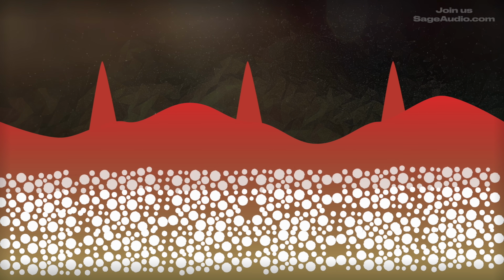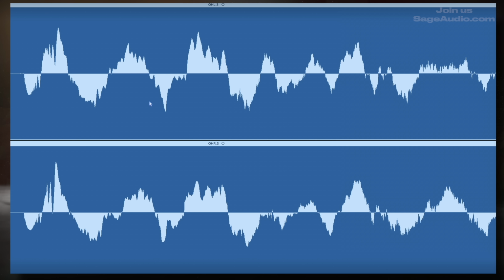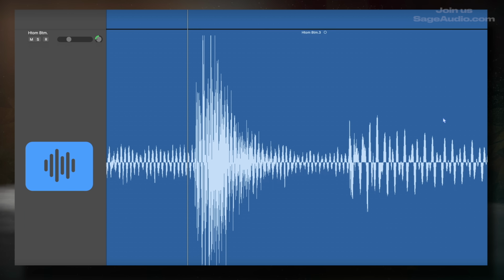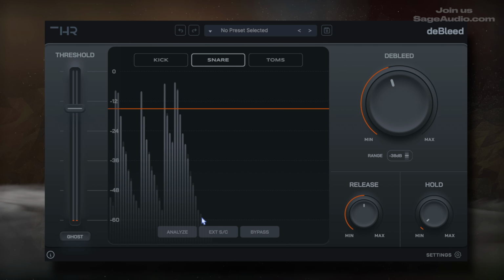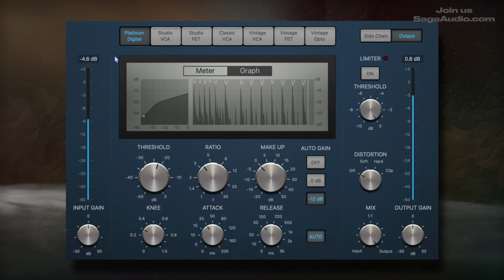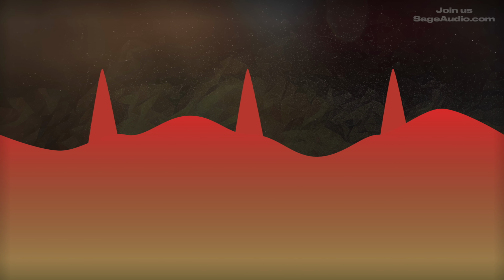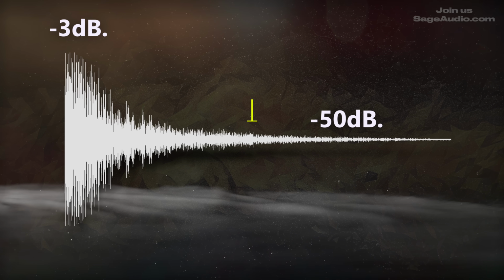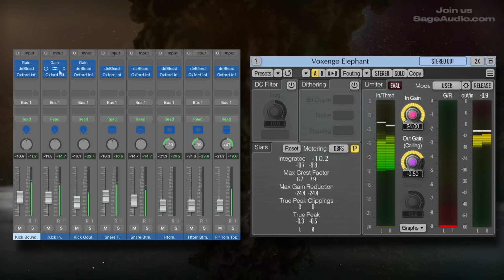The MOST UNDERRATED Part of Mixing